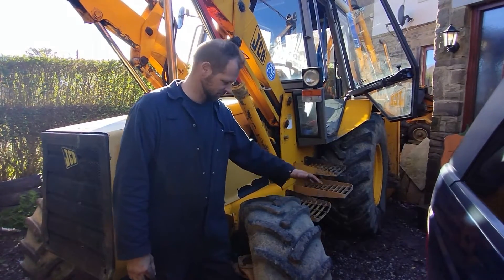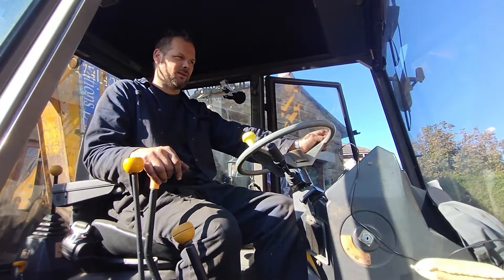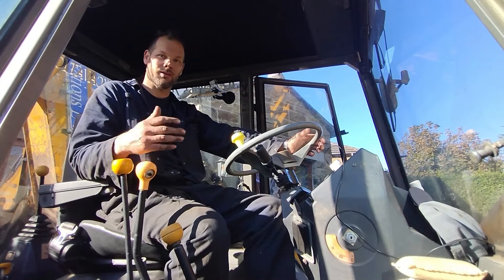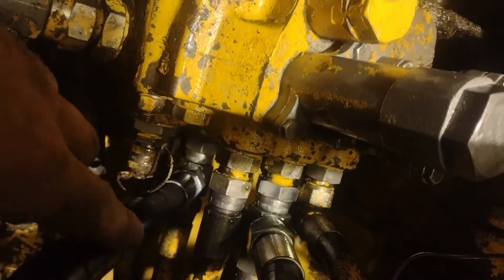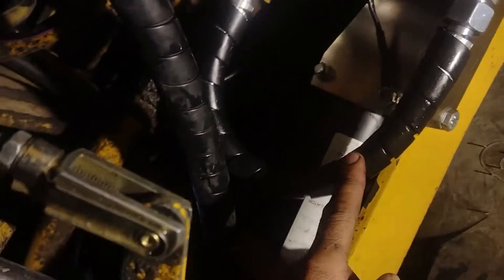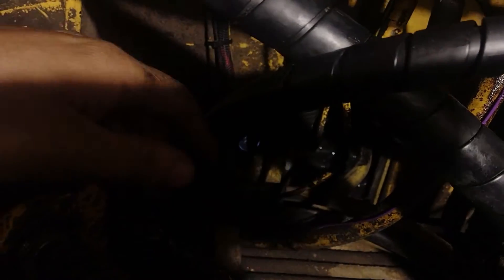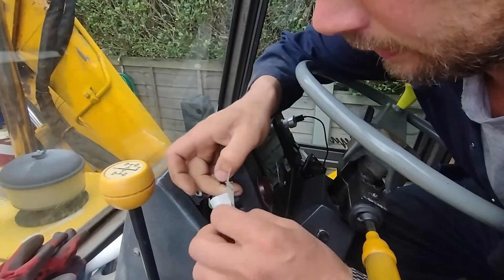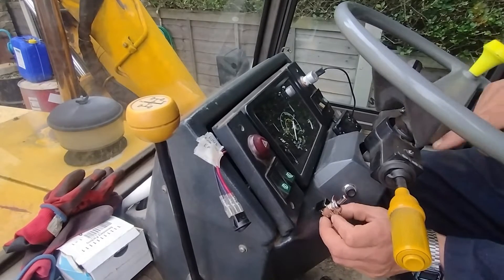A Smooth Ride! - JCB 3CX 1550B Backhoe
Welcome to our latest video where we dive into the exciting world of heavy machinery upgrades! In this episode, we take you through the step-by-step process of retrofitting a Smooth Ride System (ride control) to a JCB 3CX (1550B) Backhoe Loader, turning it into a modern marvel of construction equipment.  With special thanks to Jacqueline and Alan @ T C Harrison JCB (Sheffield for their help in sourcing the required parts and for their fantastic customer service!

Whether you're a construction professional, an equipment enthusiast, or just curious about what makes these machines tick, this video is for you. Join us on this journey as we give new life to an older backhoe loader, making it more comfortable and efficient for the operator.

S2E26